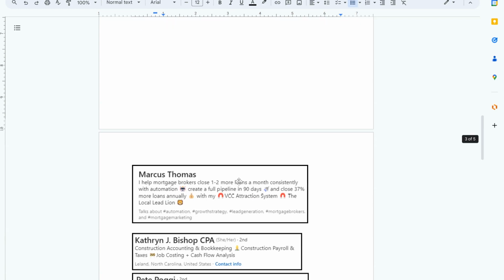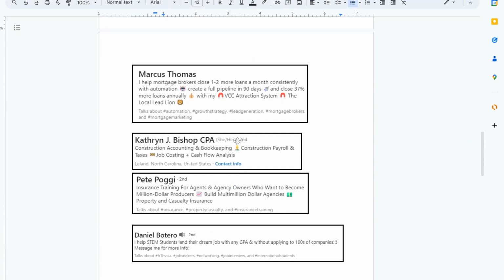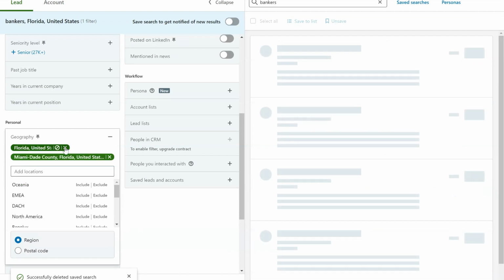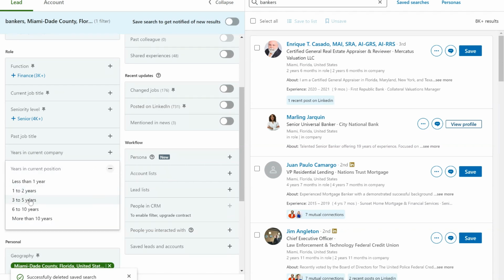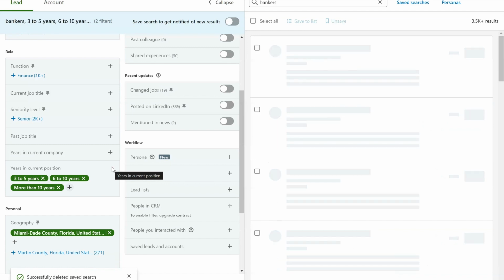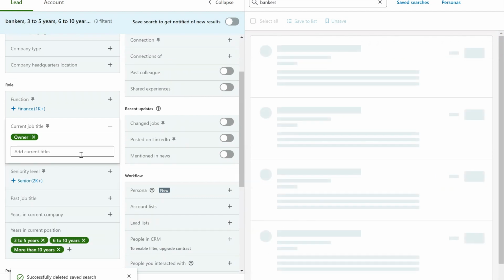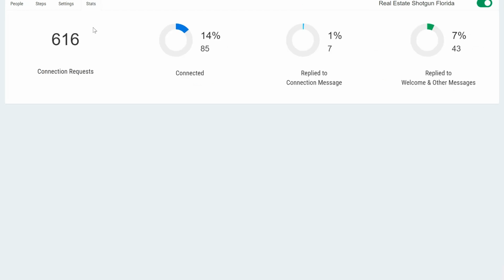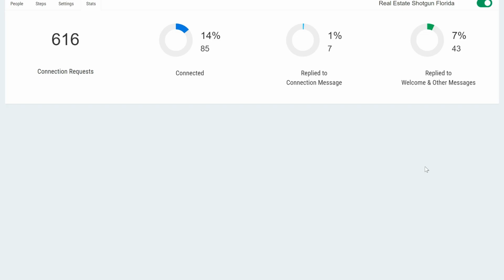Automated NoClick Leads System Demo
This was formally called the VCC Attraction System